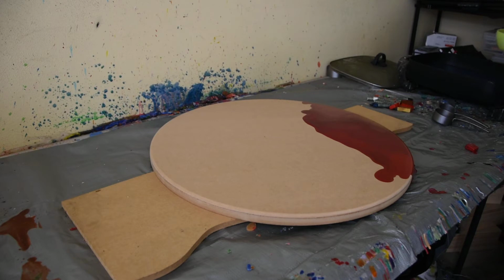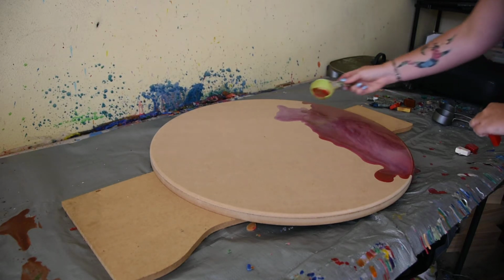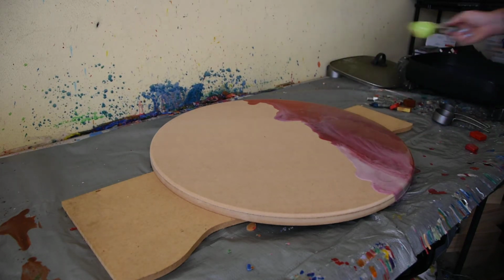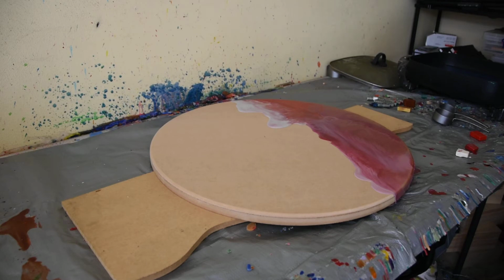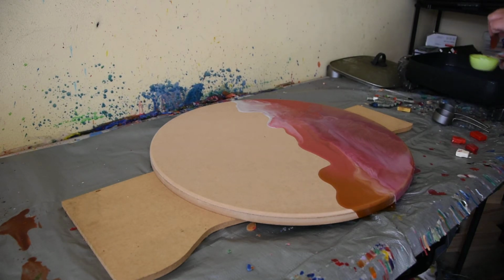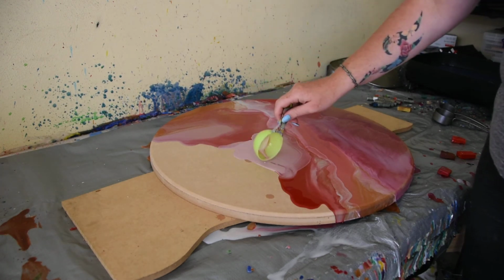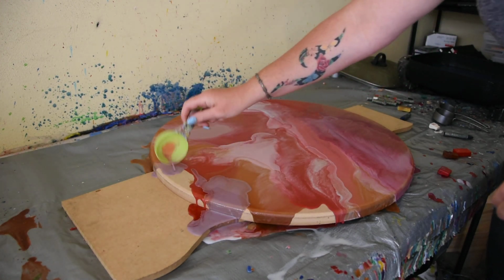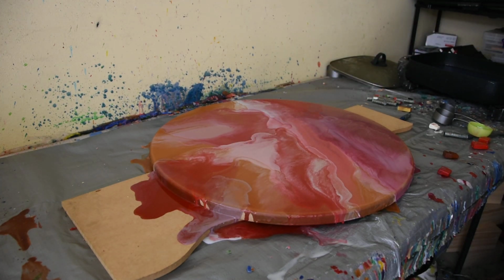Britt Merrylees Art | Encaustic Art Creation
This video is a close up of Britt Merrylees' encaustic art process.